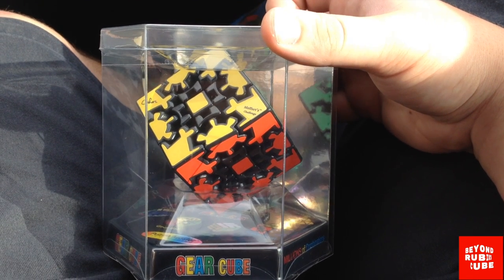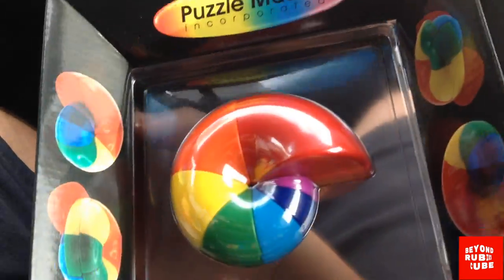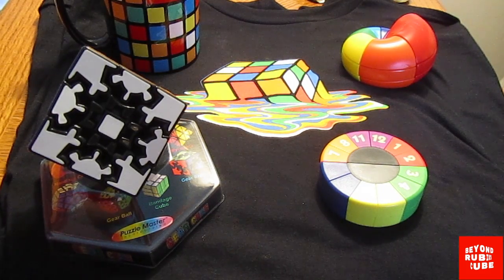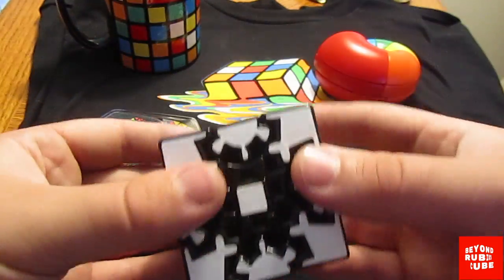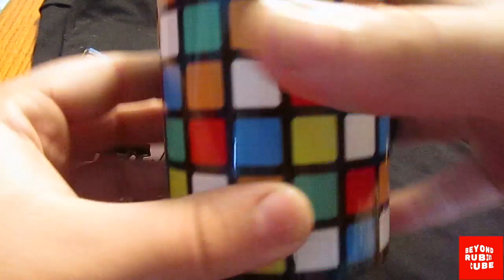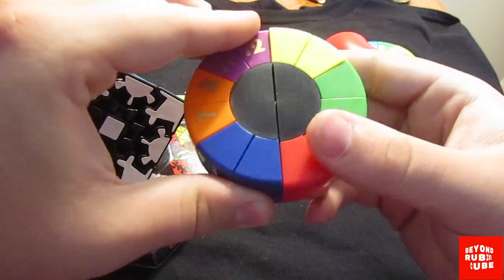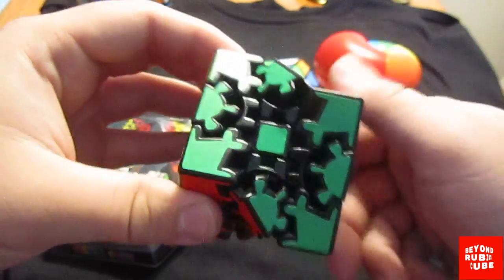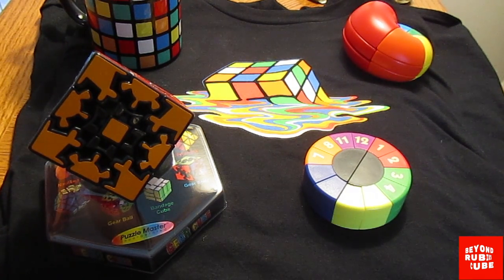Beyond Rubiks Cube + Nationals 2014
This video is about my visit to the Liberty Science Center and some of the souvenirs that I came home with.

All music has been used with the permission from the band.